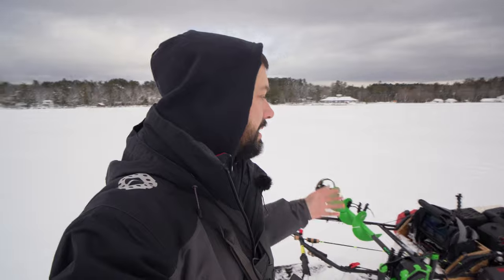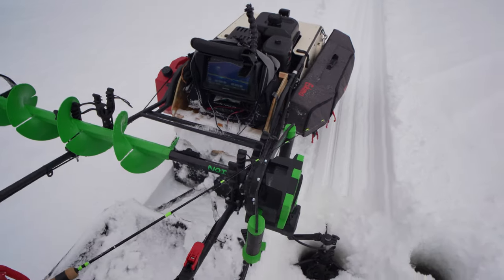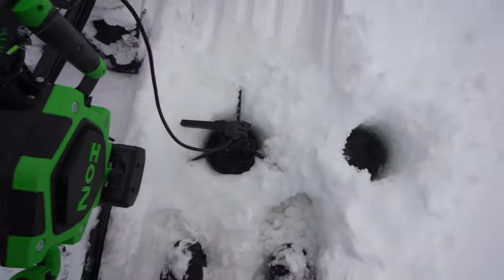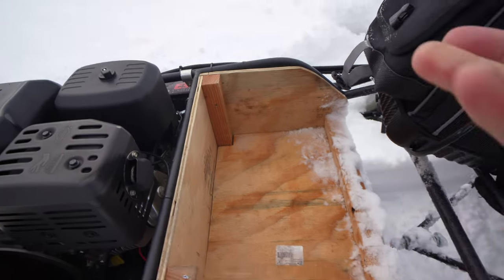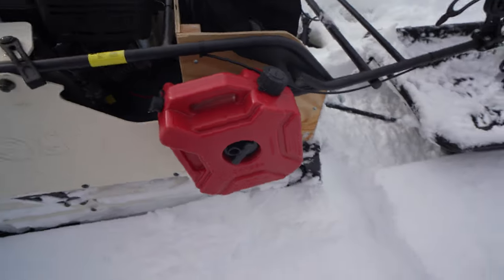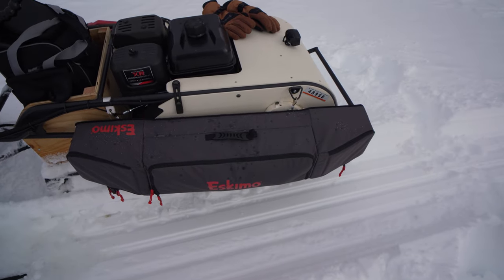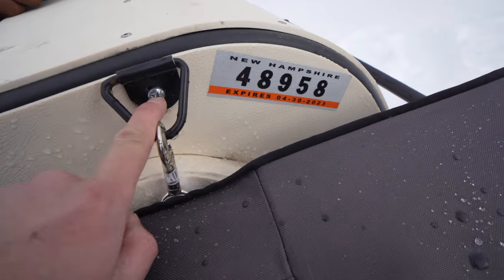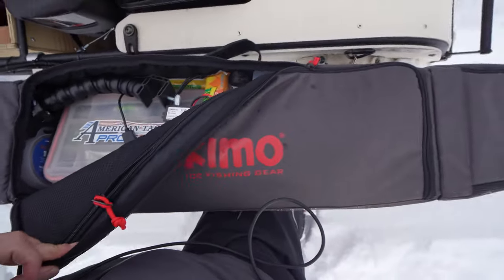Must HAVE SNOWDOG Modifications!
I have it setup just the way I want it!

Gas Can
Extra Chain needs to be shortened
Auger Mounts
Extra Belt

Rod Locker Build
Tie Downs
Snap Clip (Cheaper at local hardware and only need 2 )
Need nuts, bolts and fender washers to fit
L Channel aluminum for inside rod locker